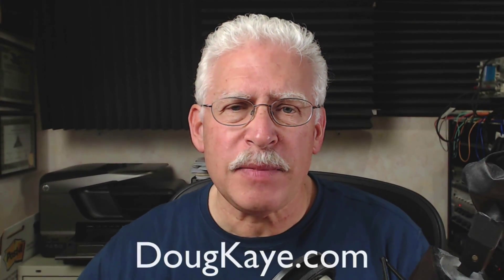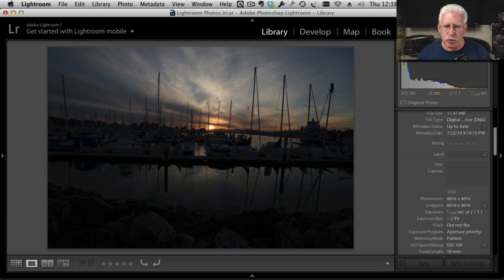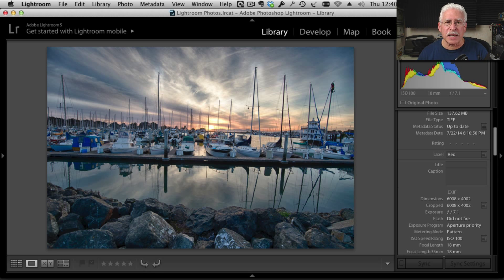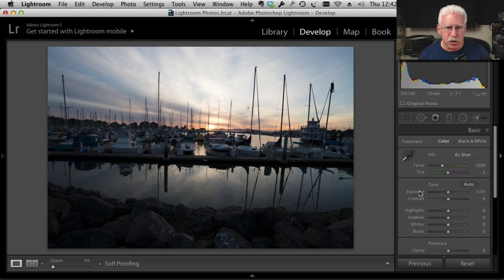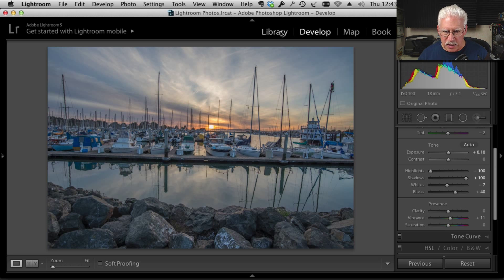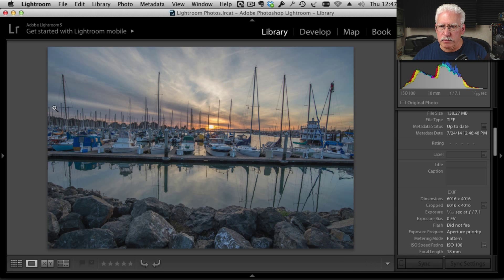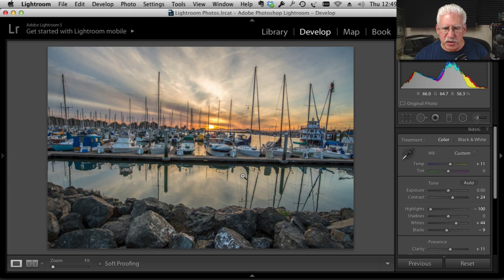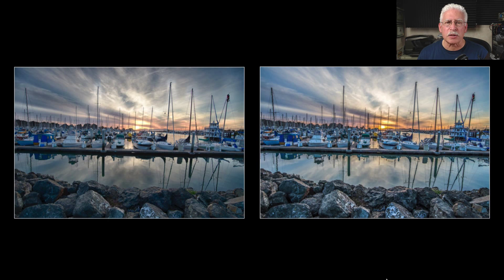Lightroom HDR Without Plugins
Processing single-image HDR in Lightroom without Photomatix Pro or HDR Efex Pro (and without the artifacts!)